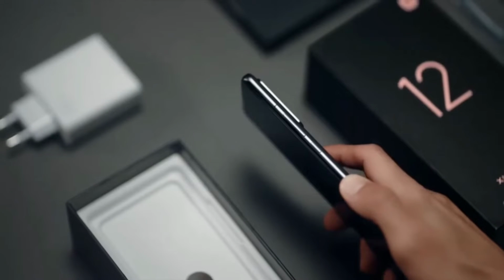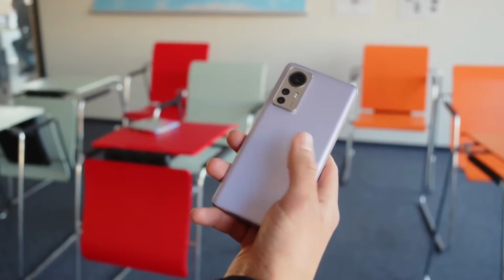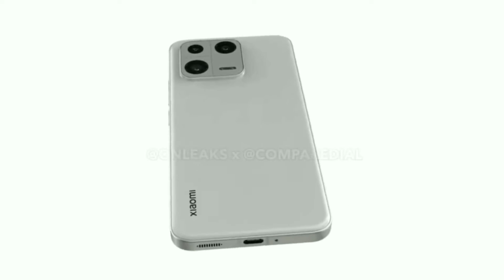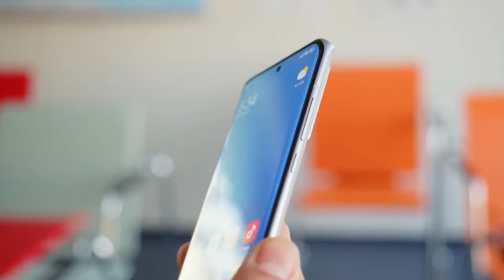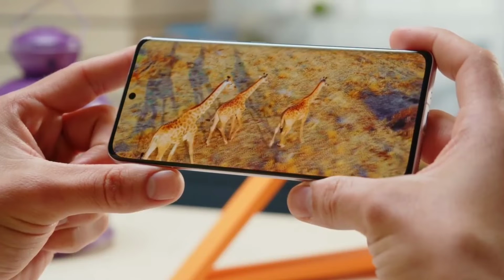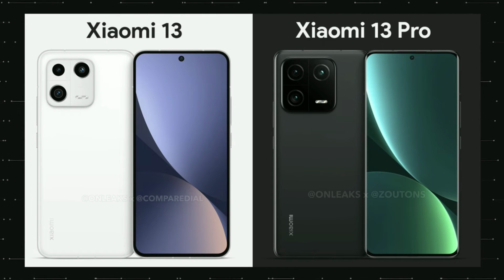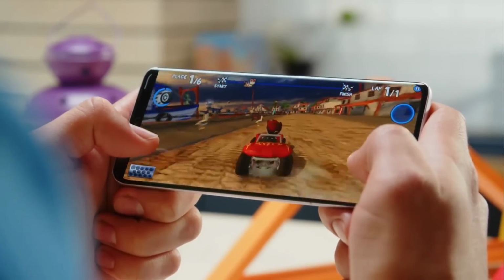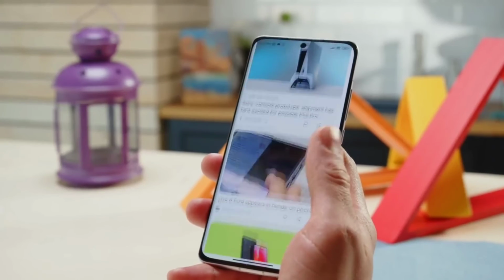Xiaomi 13 Pro : Design and Specs